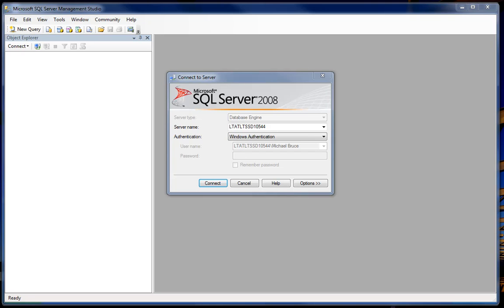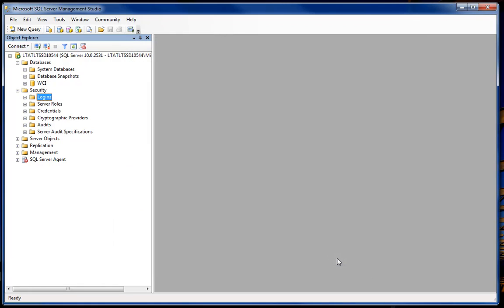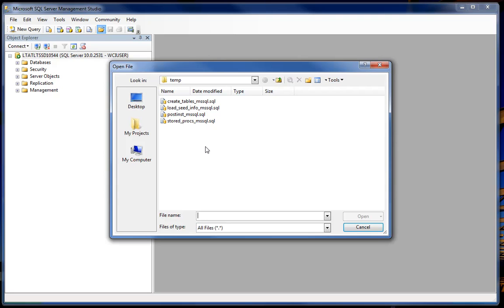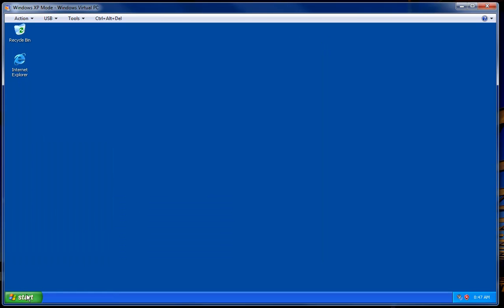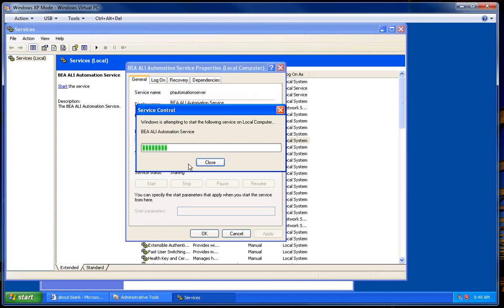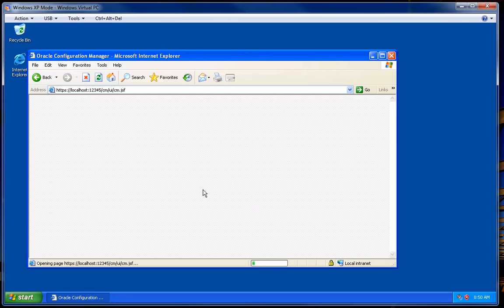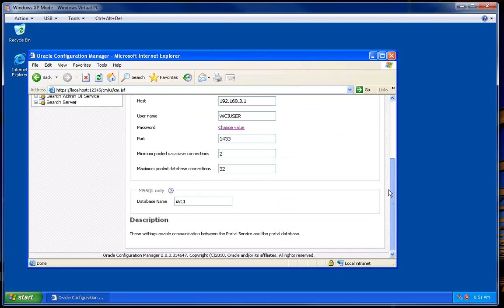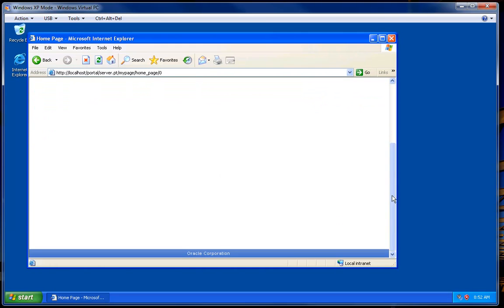Configuration of WebCenter Interaction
Describes the basic configuration for SQL Server 2008 and WebCenter Interaction.